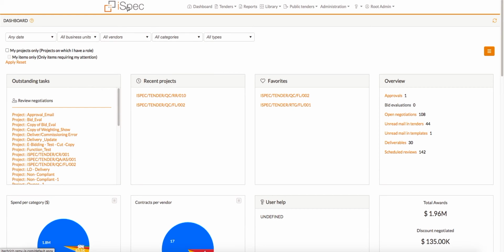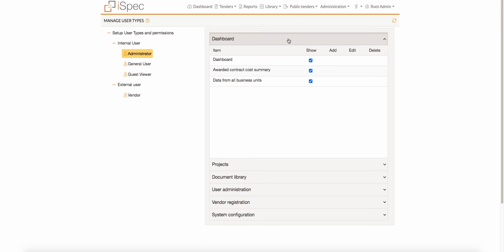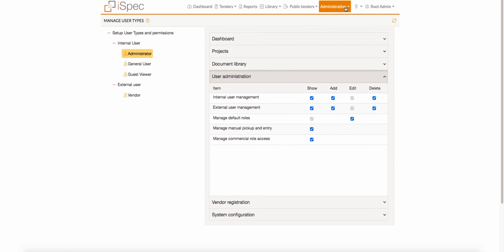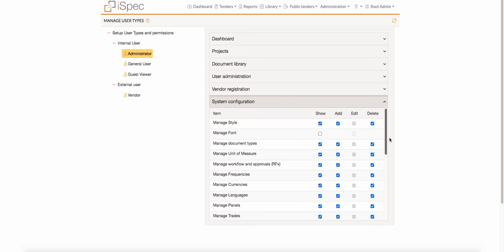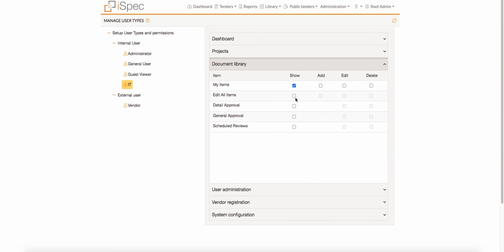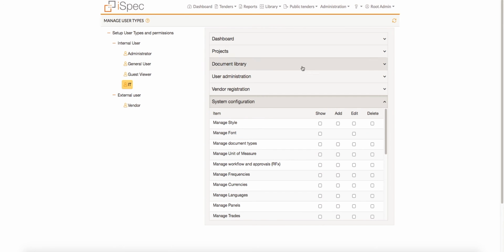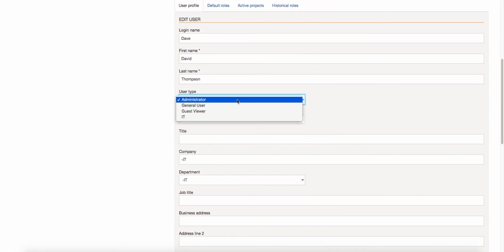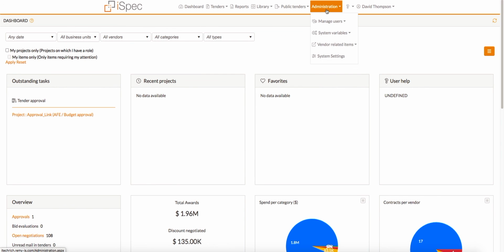iSpec 10 Training - Administration - Adding user type group permissions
In this tutorial we walkthrough how to add user type group permissions in iSpec 10.